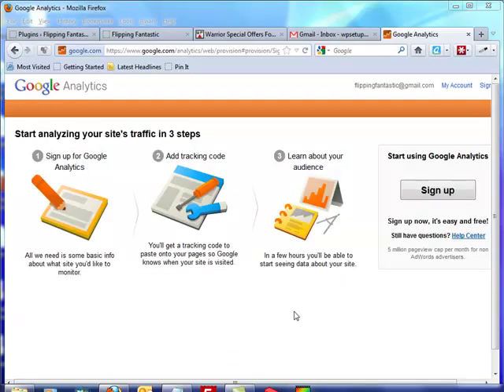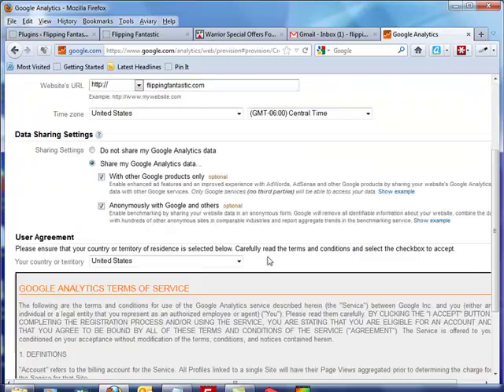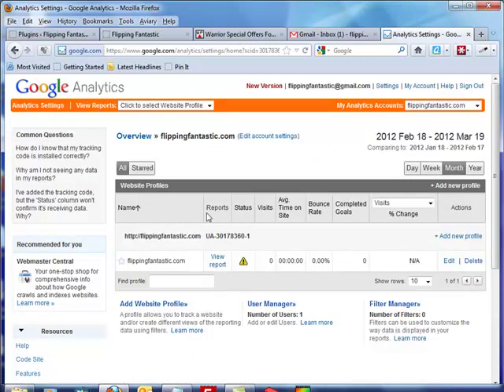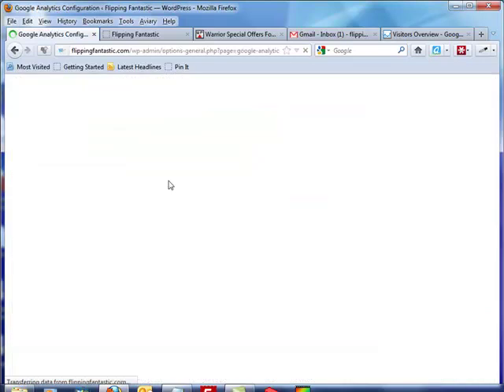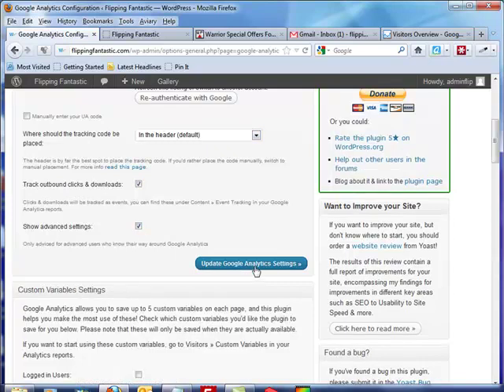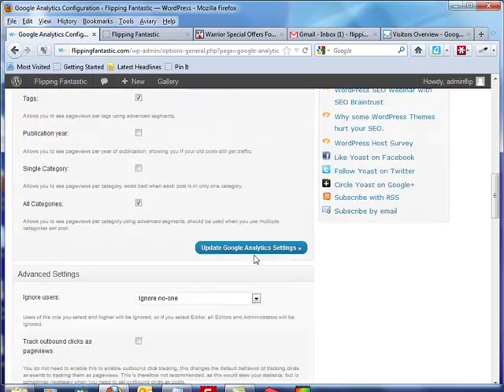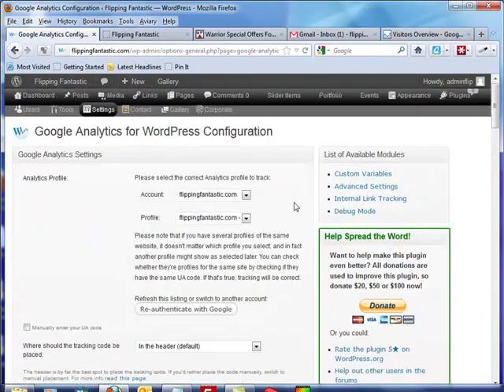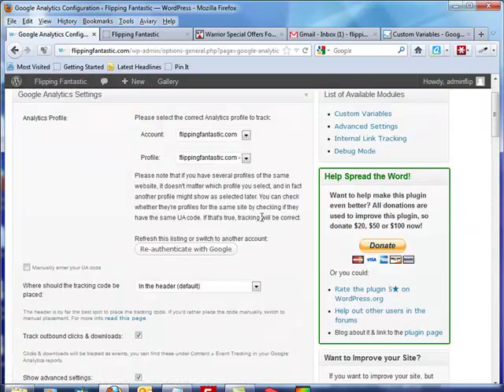Learn To Make Word Press Profile & Earn / Google Analytics For Word Press